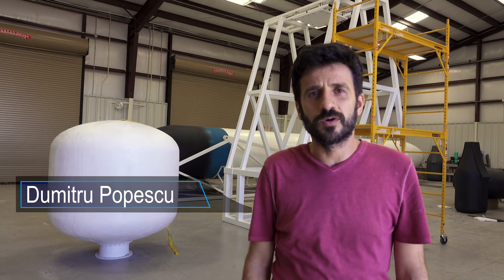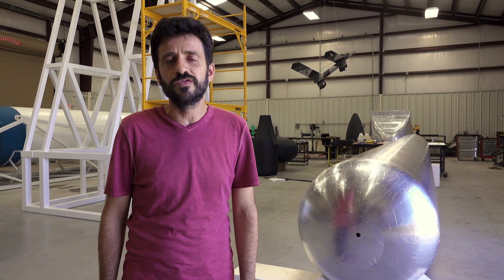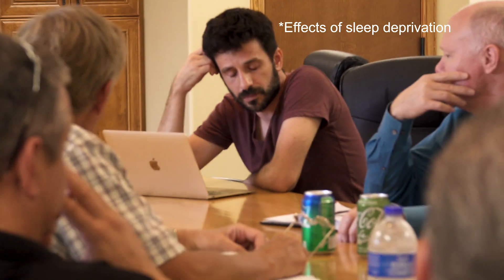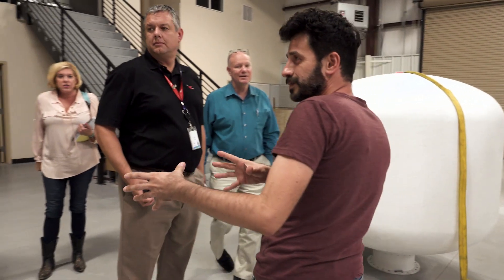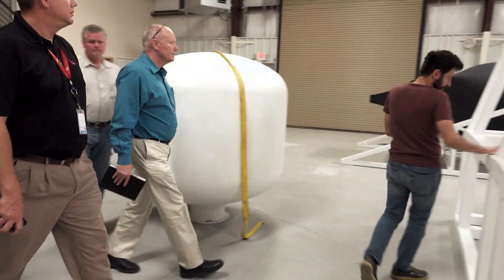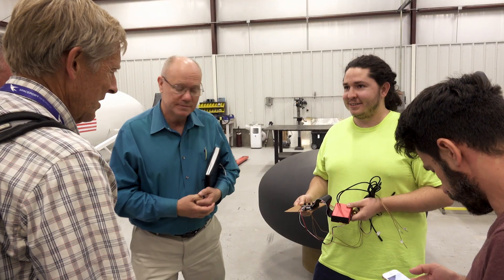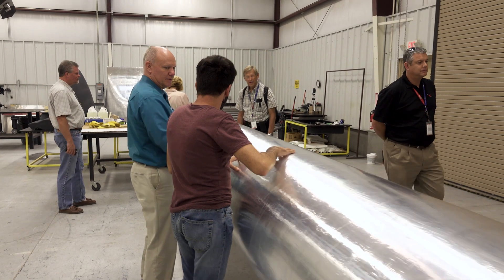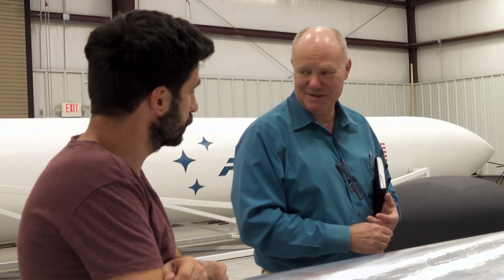Flight of the Aerospike: Episode 15 - Spaceport America Meeting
This week, the team prepares for testing and meets with the Spaceport America delegation to discuss the upcoming engine test and launch.

Topics of discussion:
1:26 - FAA requirements for license or waiver
2:34 - Safety analysis and simulation
3:02 - Timeline estimates
4:23 - Business plan/customer contracts
5:37 - Propellant shipping and storage
6:00 - Contracts with Spaceport America
6:58 - Tour of the facility
8:27 - Meeting conclusion with Dumitru